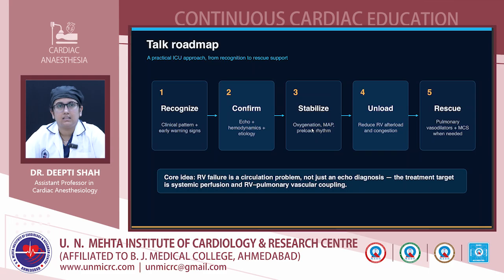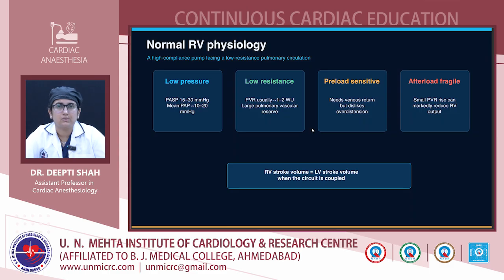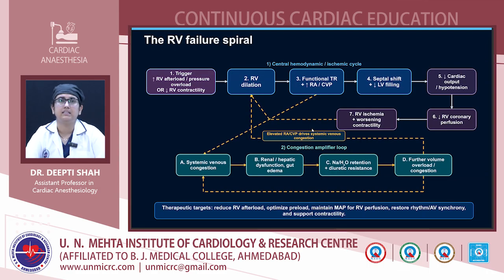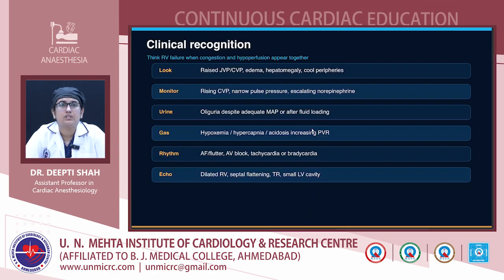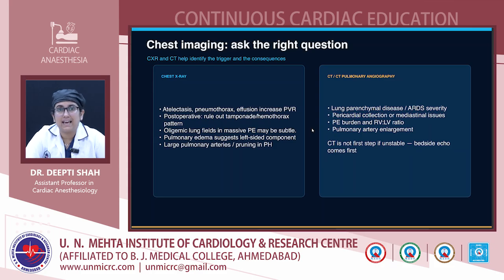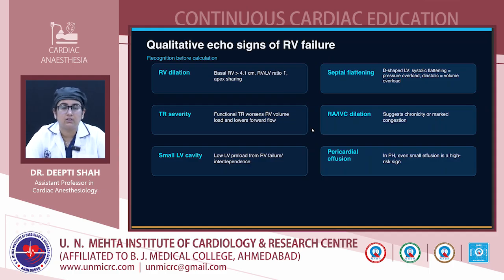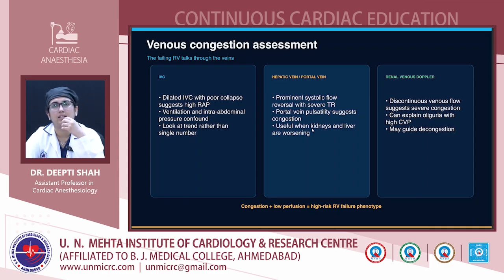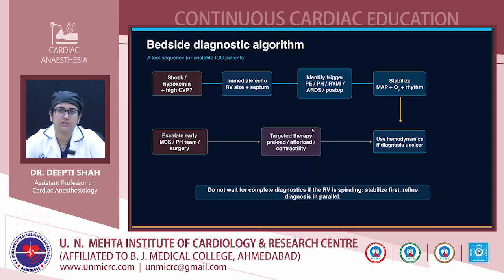RIGHT VENTRICULAR FAILURE IN THE ICU PART - I CCE(ANESHTESIA)08.08.2026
RIGHT VENTRICULAR FAILURE IN THE ICU PART - I  CONTINUOUS CARDIAC EDUCAITON BY ANESHTESIA